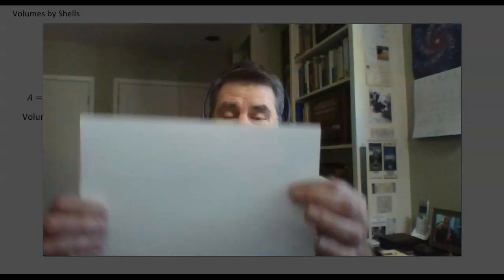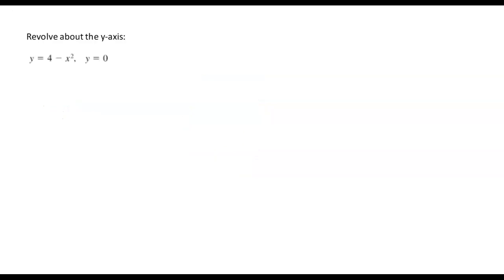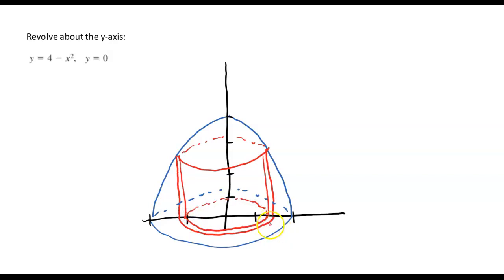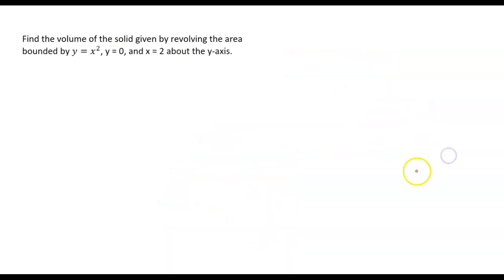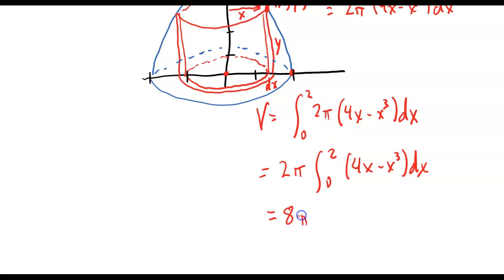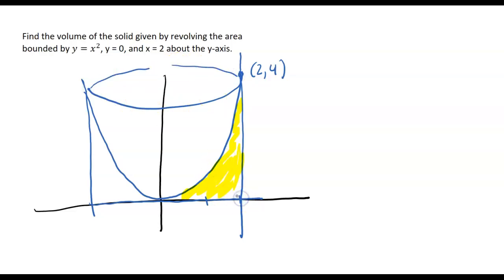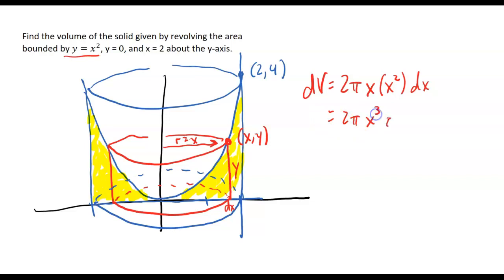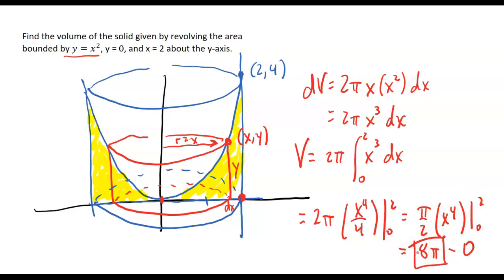Volumes of Rotated Solids Using Shells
How to calculate the volume of a rotated solid using shells and integration.